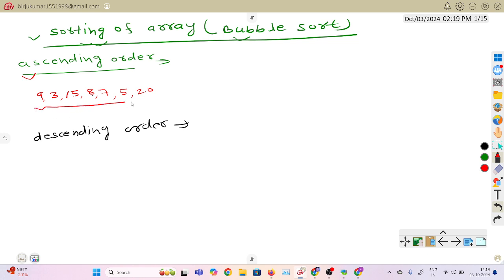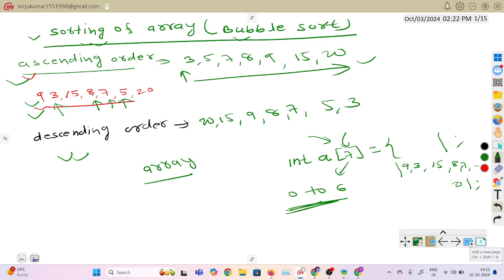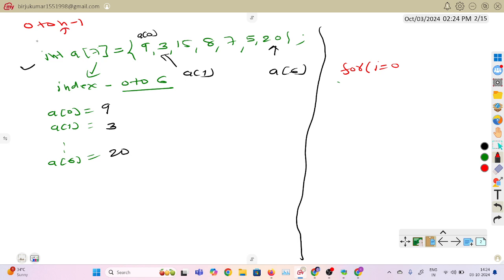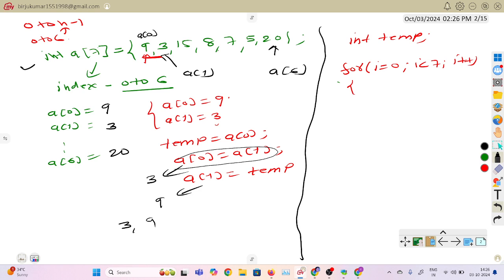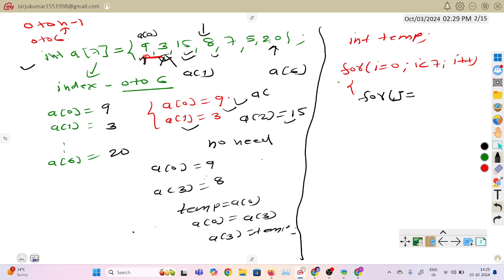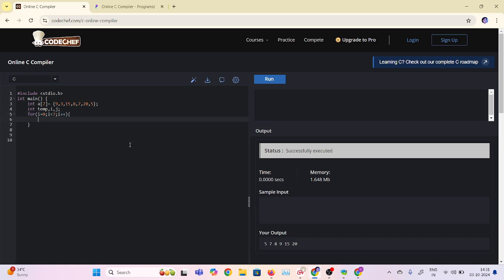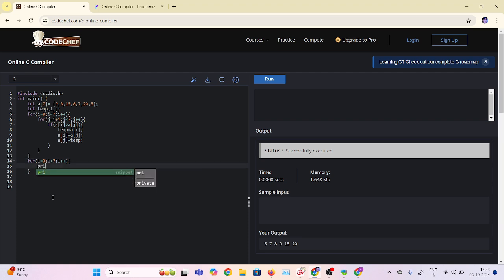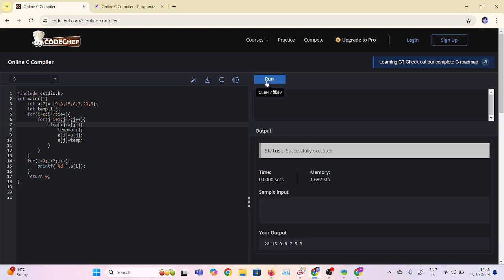program to sorting array (Bubble sort)